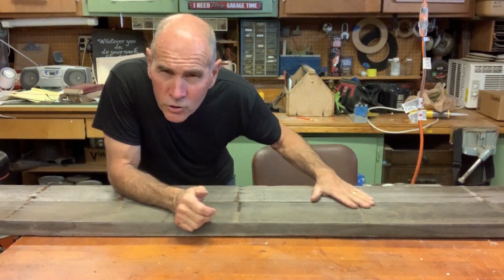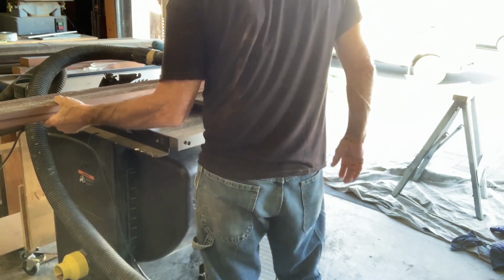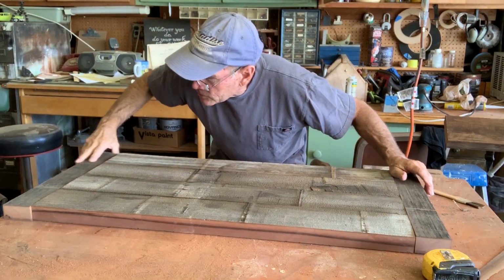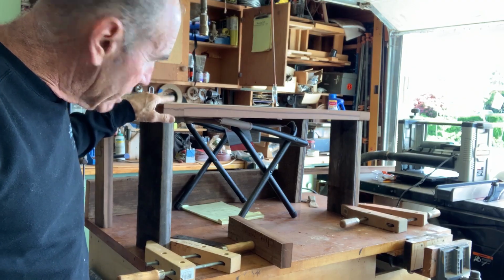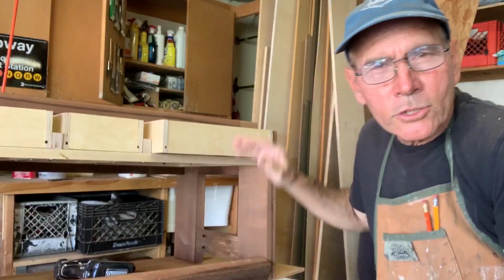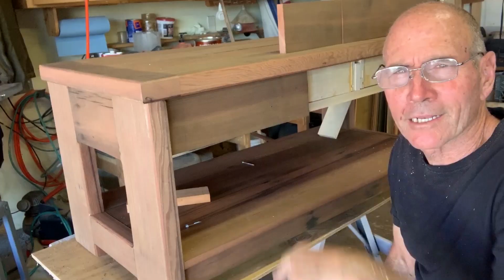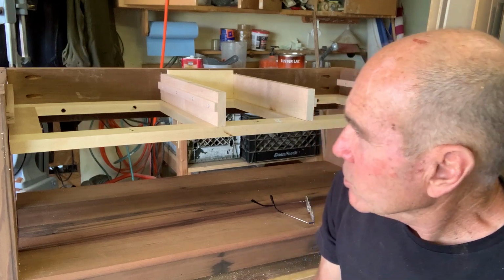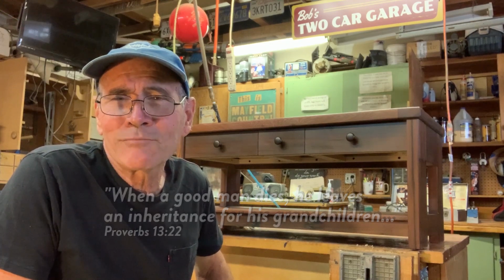Redwood Coffee Table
I built this casual redwood coffee table from some old lumber we reclaimed. The redwood we used was from an old water tower we had to tear down that was on a farm not far from where I live. Most of the weathering I sanded off to get down to the beautiful part of this old growth redwood. I included drawers and a lower shelf for all the essential junk I keep on my coffee table.  It's a beautiful piece of redwood furniture now.